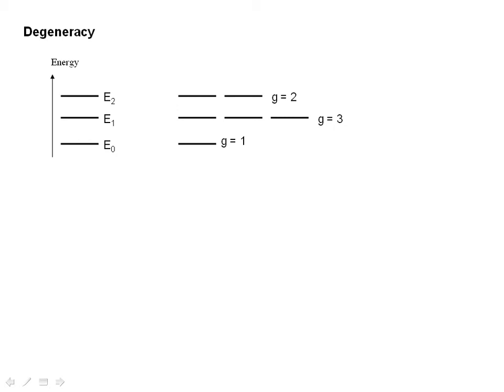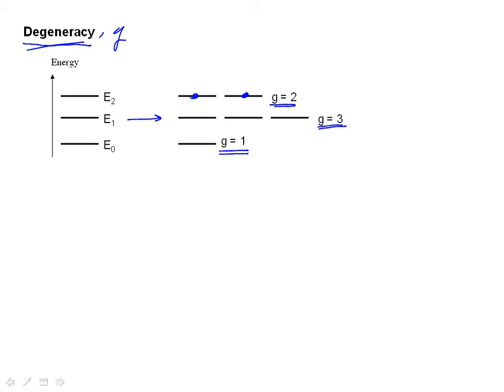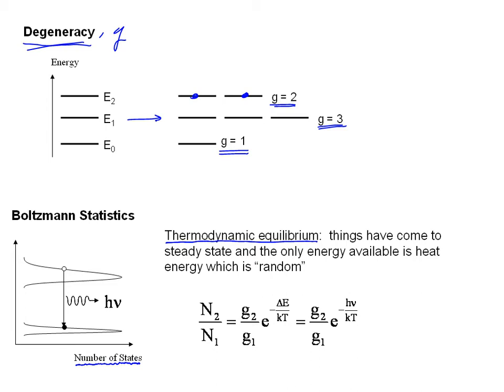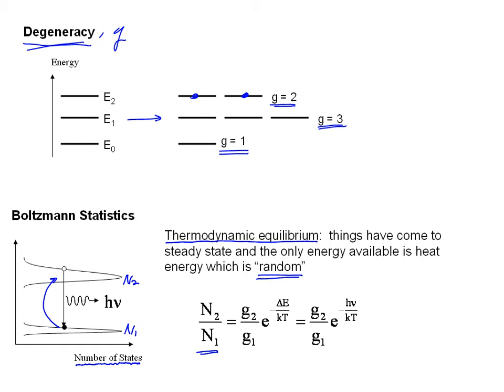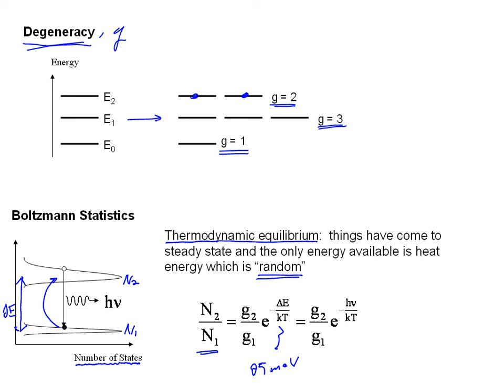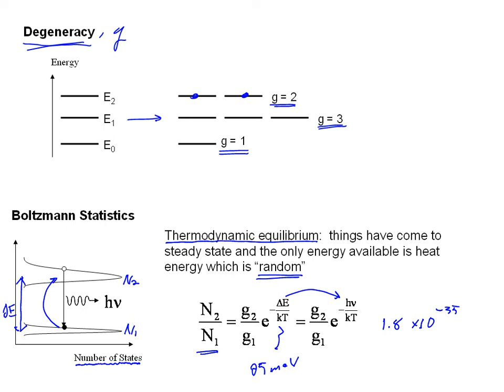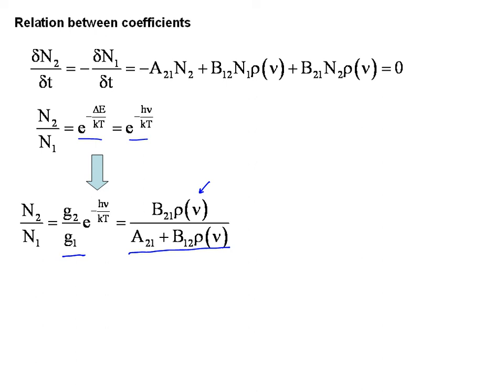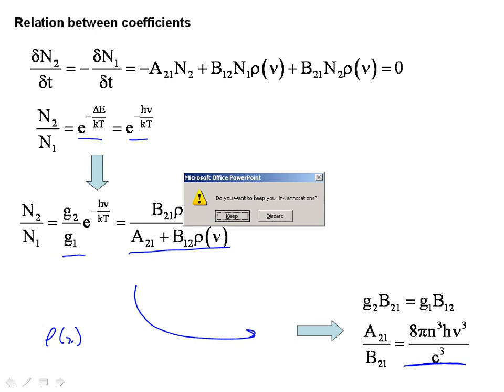Einstein Coefficients- part III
An explanation of the Einstein equations for interactions of photons with a gain medium in a laser.  This video was developed to support an undergraduate course in electrical engineering at a large state university in the US.